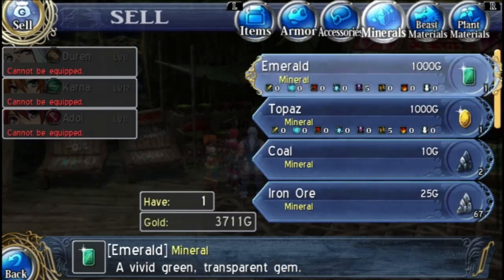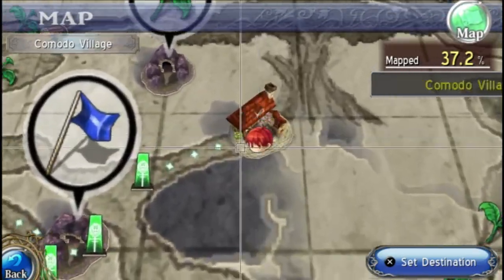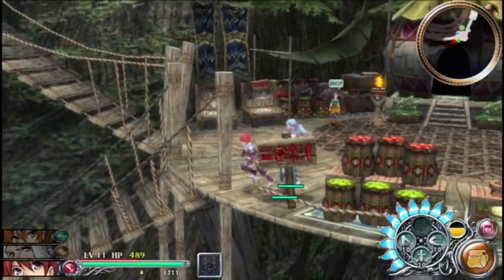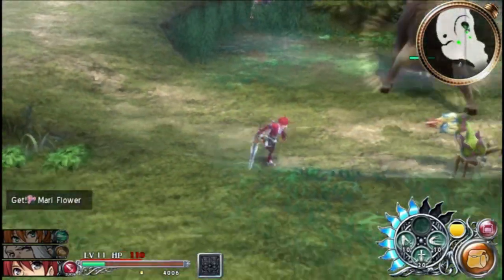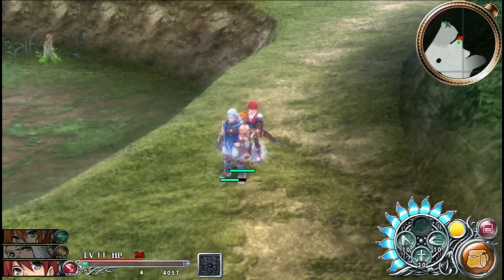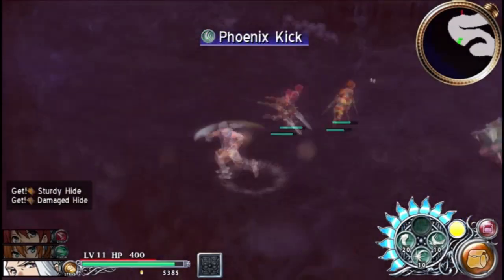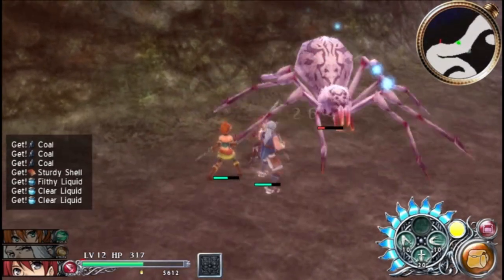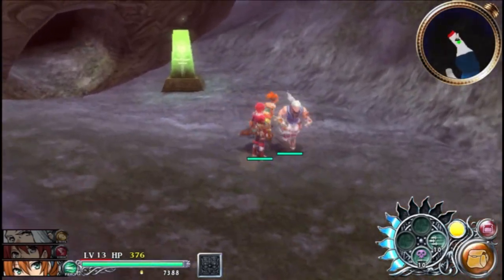Ys: Memories of Celceta Gameplay Footage